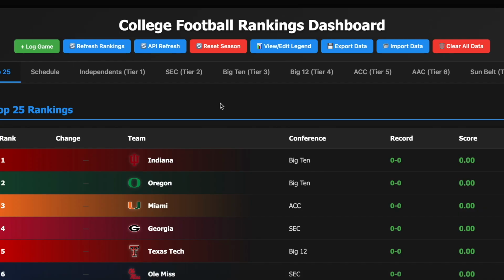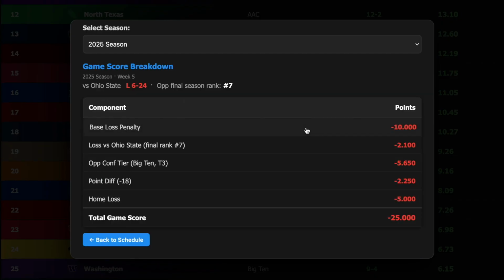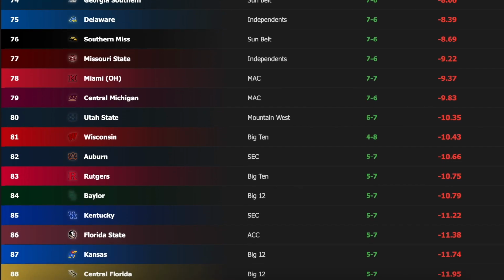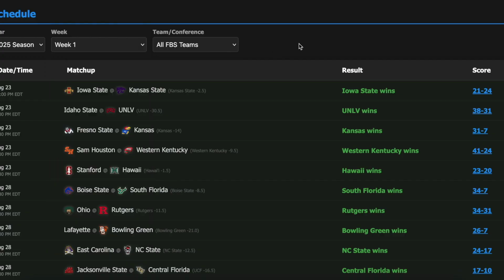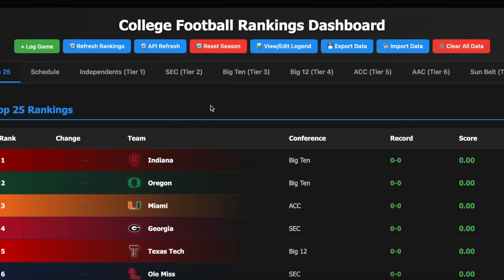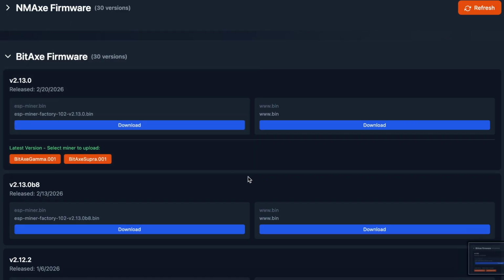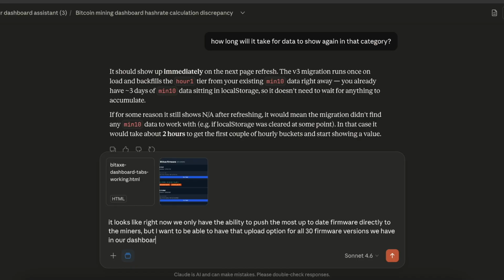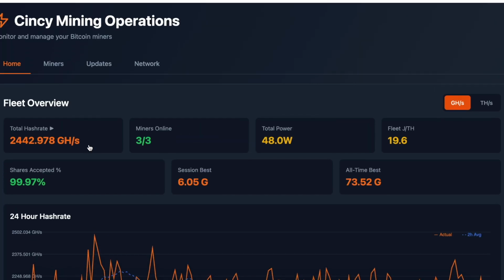2026 Preseason College Football Rankings (and vibe code project updates)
Revealing my CFB top 25 for the 2026 preseason and showing you some updates to my vibe coded projects.